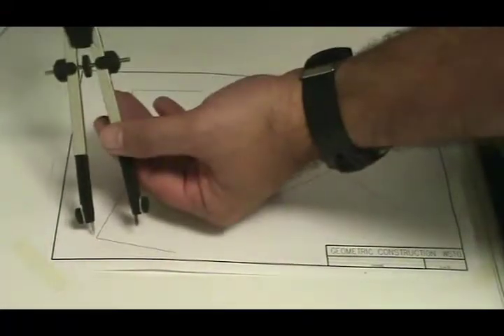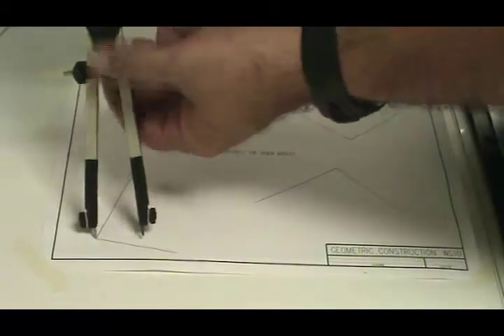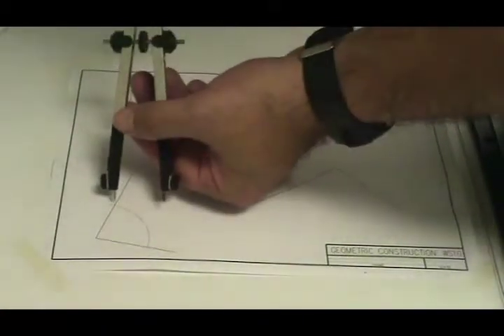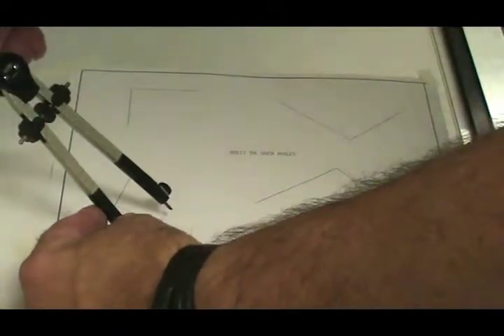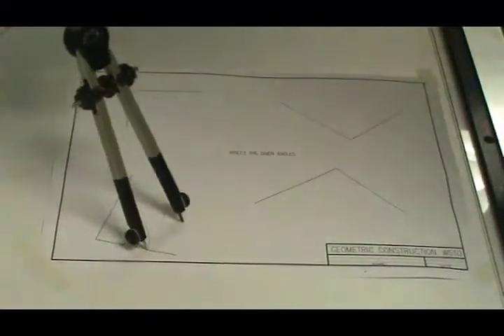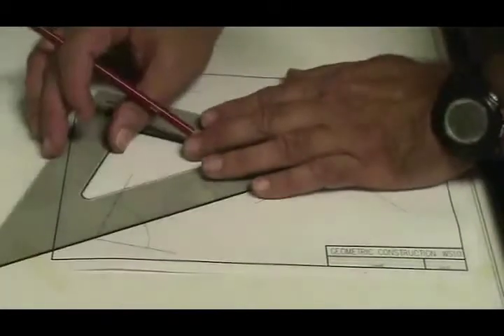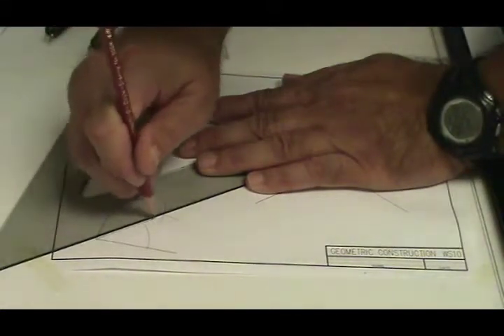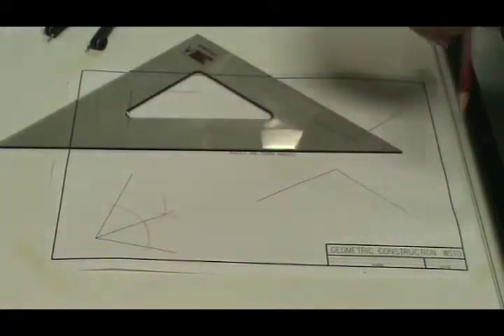Bisecting Angles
Geometric Construction: Bisecting Angles